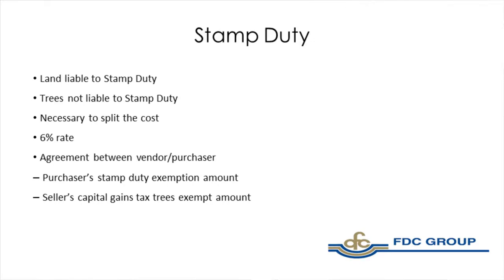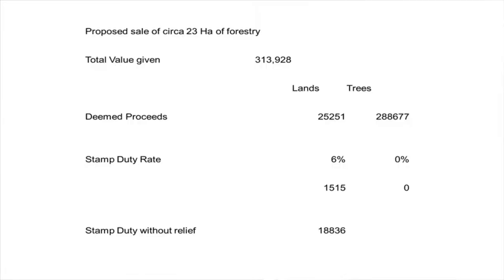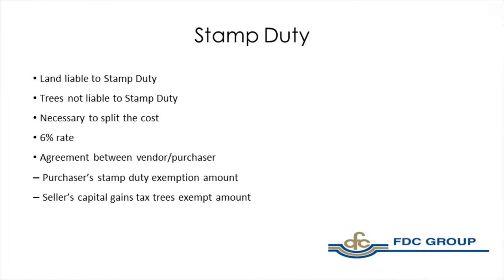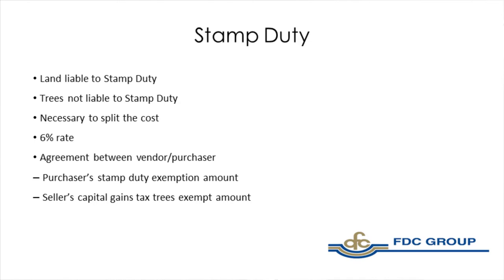forestry and stamp duty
Robert Plaice of FDC Associates explains stamp duty in relation to forestry. Filmed at a Talking Timber event in Co Cork, June 2019.